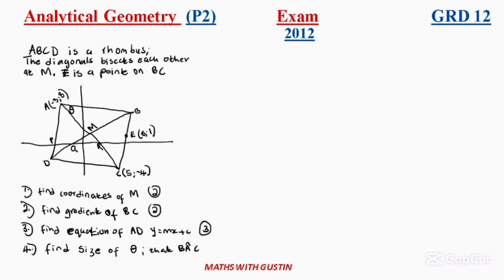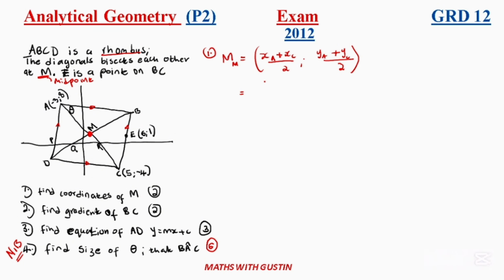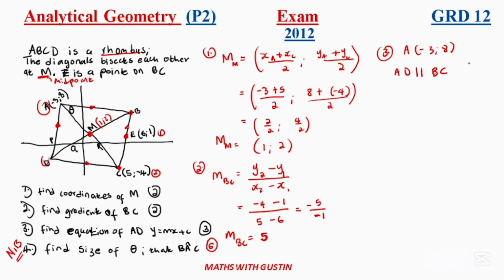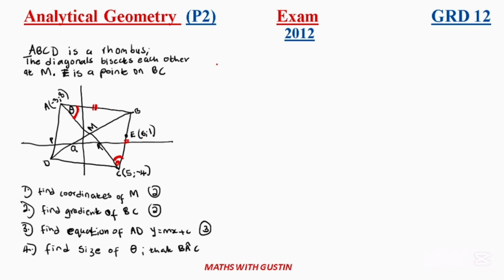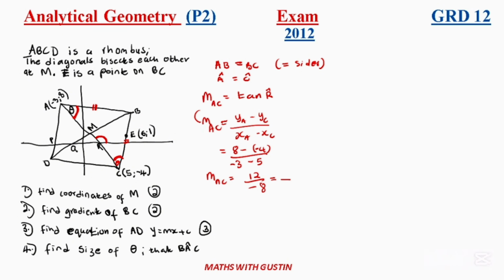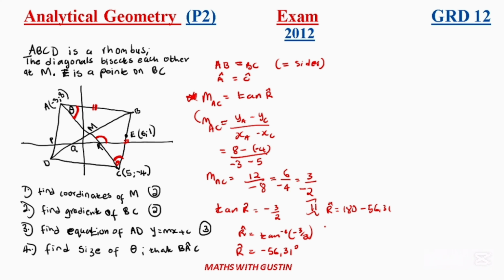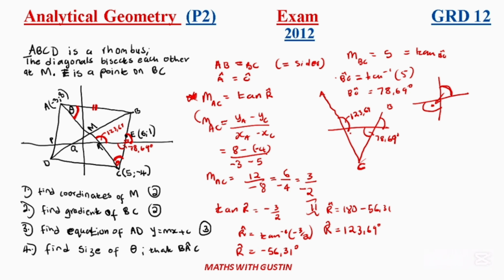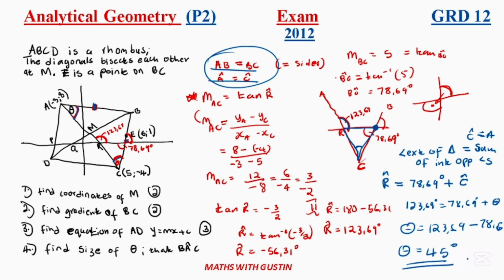Analytical Geometry Grade 12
well explained Example of ANALYTICAL GEOMETRY for grade 12